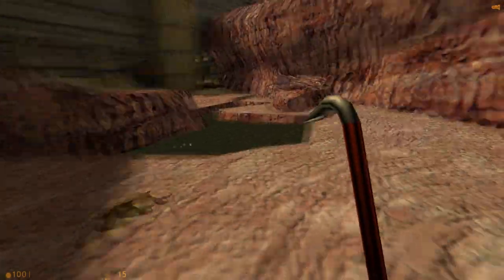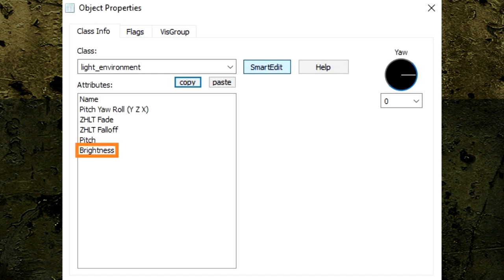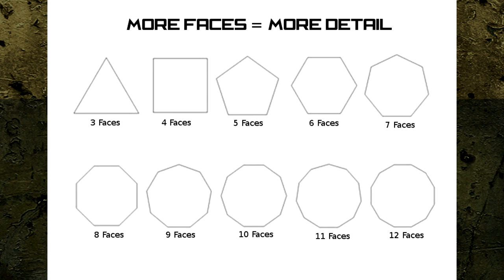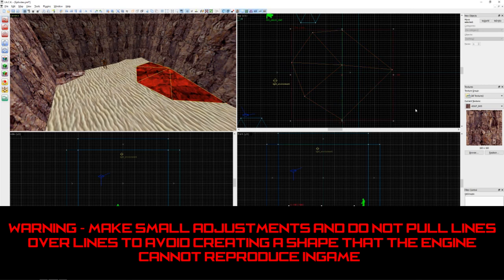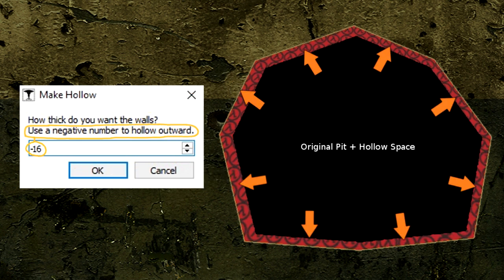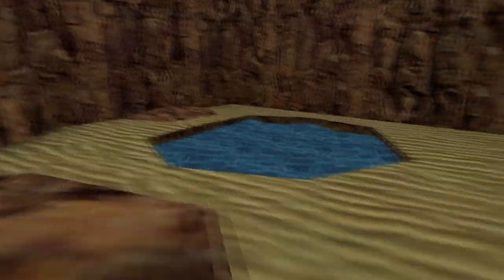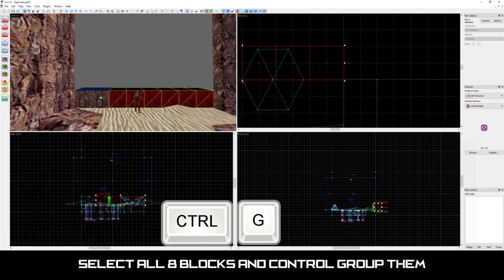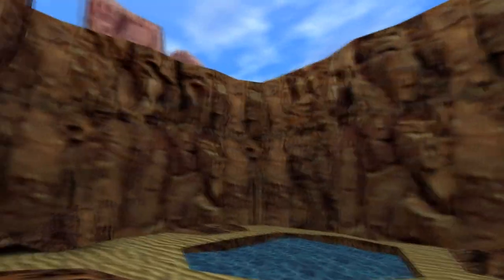Episode 6: Outdoors | Level Creation Guide for Half-Life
Time stamps:

1:19 - Sky Texture
1:46 - Toggle on Sky in editor
2:00 - Worldspawn options
2:36 - Light_environment
5:09 - Block tool revisited
5:37 - Spike shape
7:37 - Vertex Tool
9:00 - Rock shape
10:23 - Cylinder shape
11:15 - Hollow out block option
12:52 - Water
13:31 - Func_water
14:31 - Cliff making
15:14 - Clipping Tool
17:26 - Vertex on Cliff
18:33 - Texturing Cliffs
18:56 - Duplicating Cliffs and adjusting them
19:25 - Adding sky behind cliffs